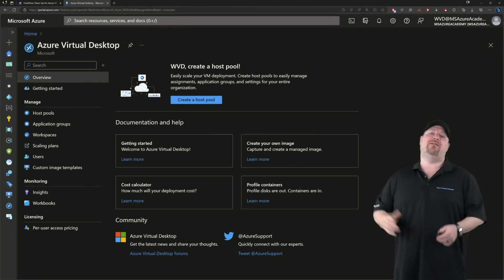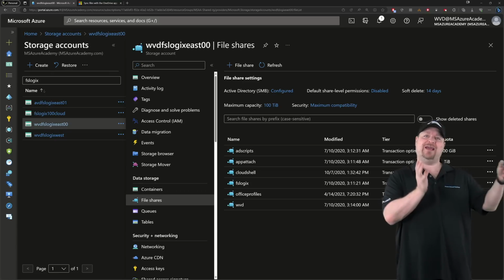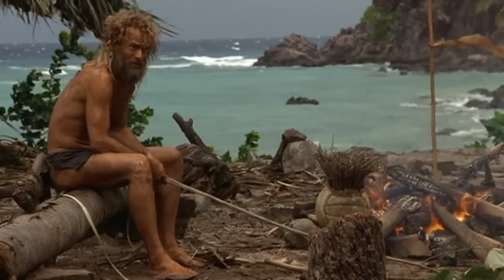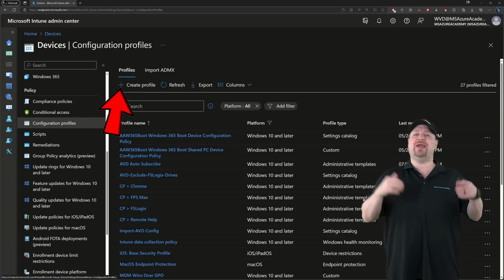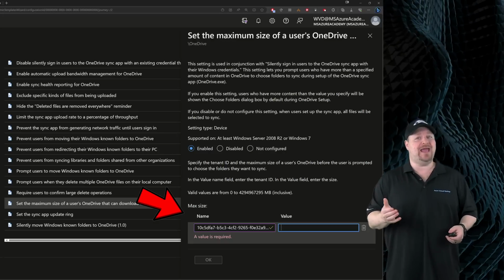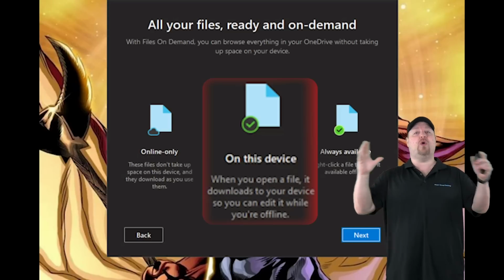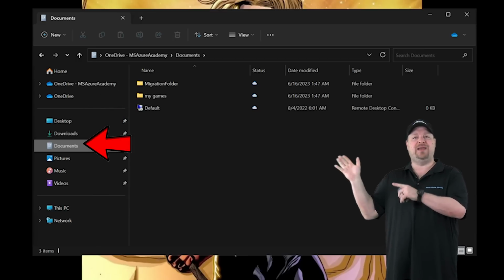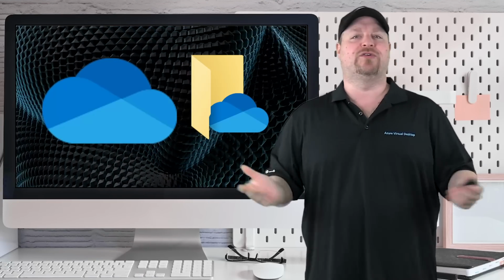STOP Copying Files! DO This Instead:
you might think you need to copy and paste files in and out of AVD...but you would be doing it wrong.  There is a better way, let me show you how!  🔥AFTER THIS

0:00 How To Safely Get Data Out Of AVD:
0:30 AVD Host Pool Properties:
1:38 Central File Shares:
3:25 Cloud File Services:
9:16 The Sync Agent:
10:16 The Secret Weapon:
10:56 Wrap UP: